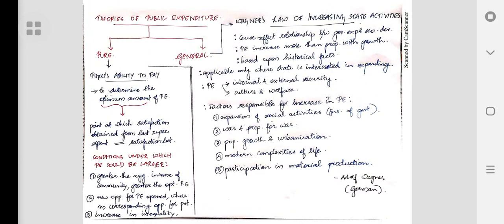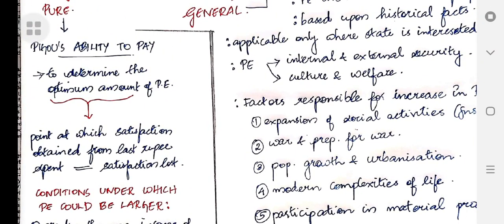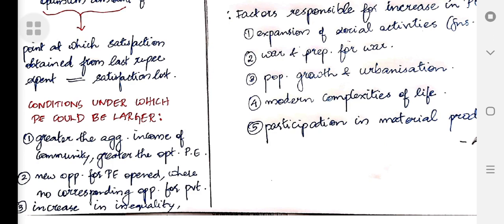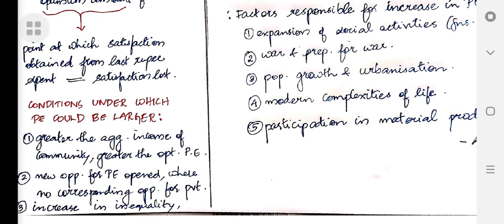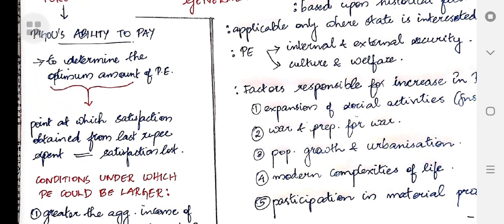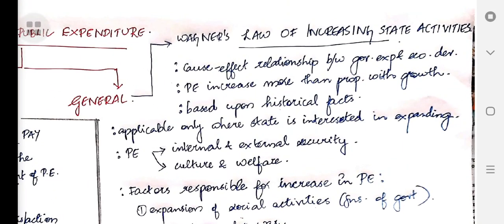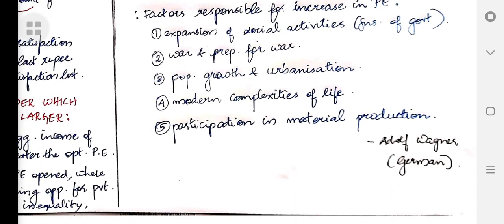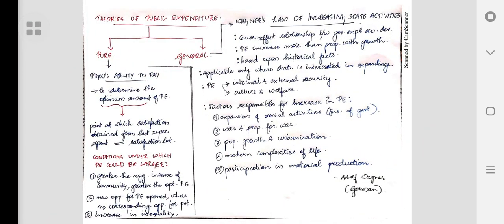THEORIES OF PUBLIC EXPENDITURE, NTA NET ECONOMICS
NTA NET ECONOMICS , UGC NET ECONOMICS, PUBLIC ECONOMICS, PUBLIC FINANCE.